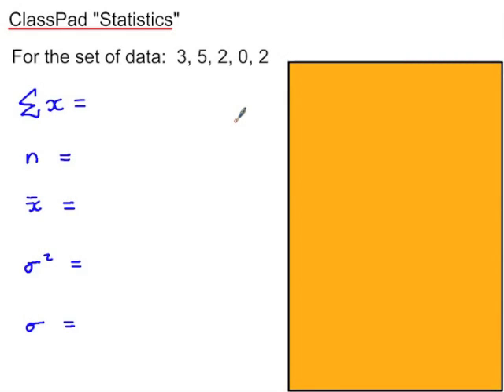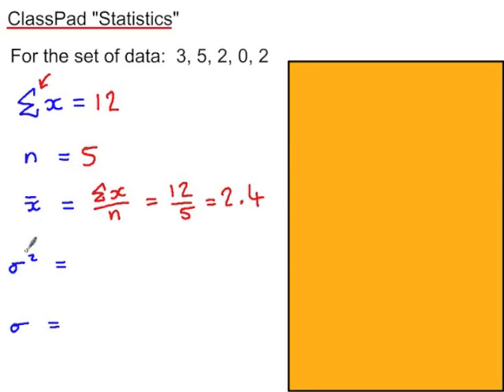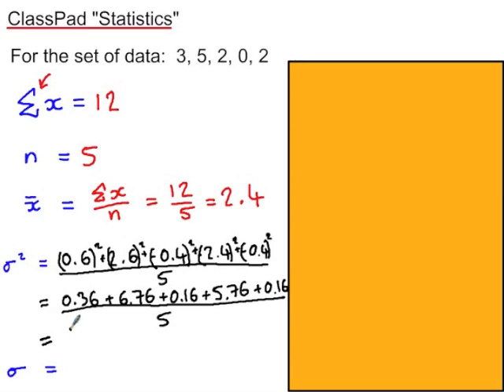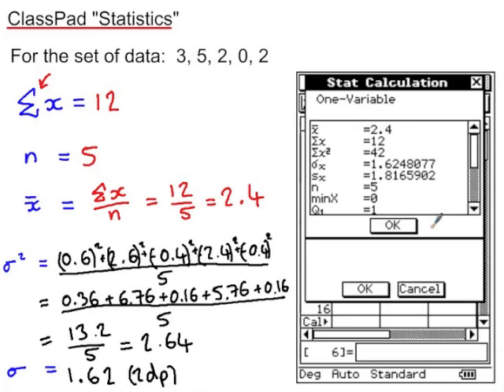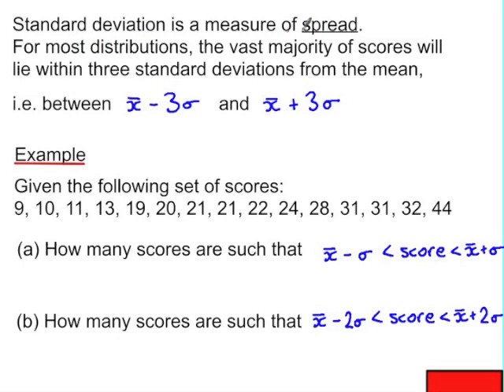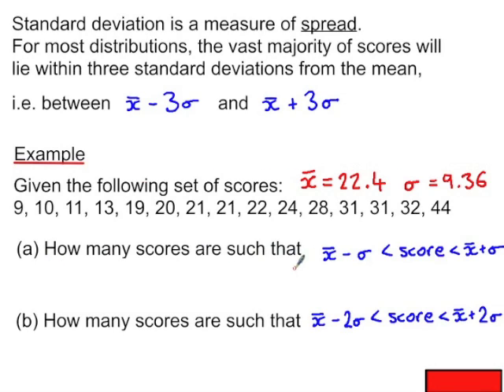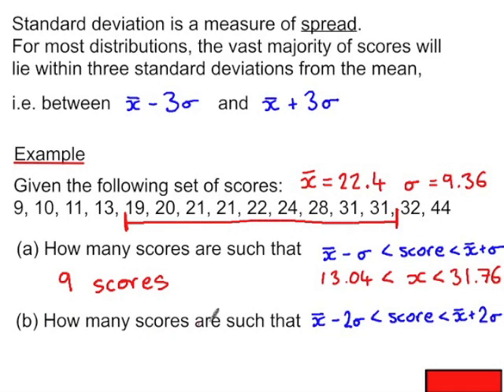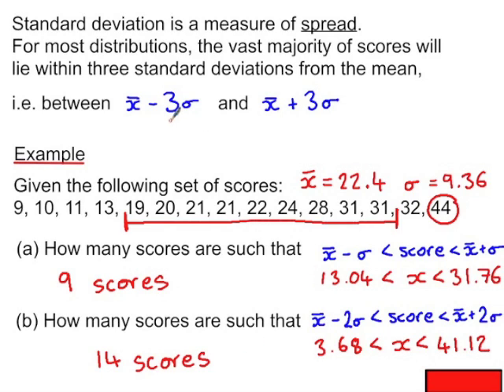ClassPad statistics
Using the ClassPad to find the mean, the sum of the scores, the number of scores and the standard deviation.  Also calculating the number of scores within one, two and three standard deviations of the mean.